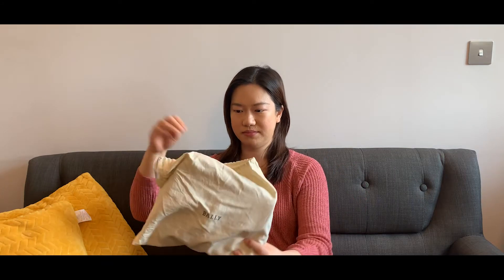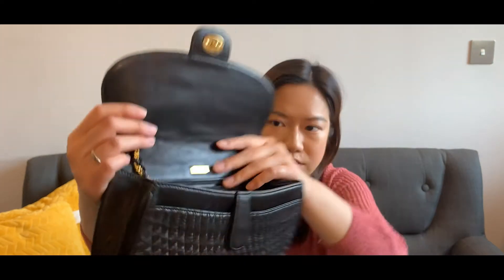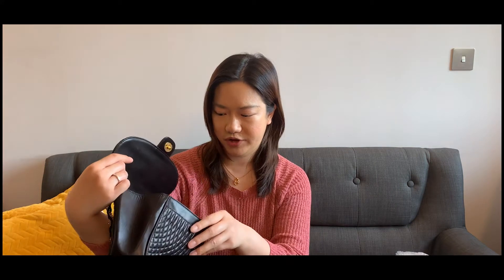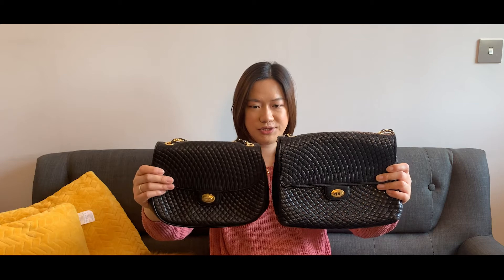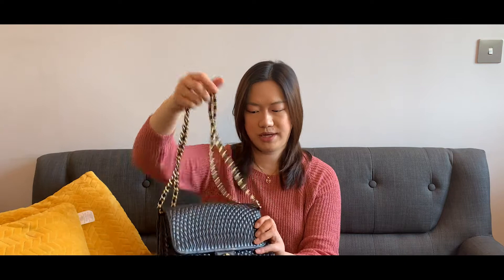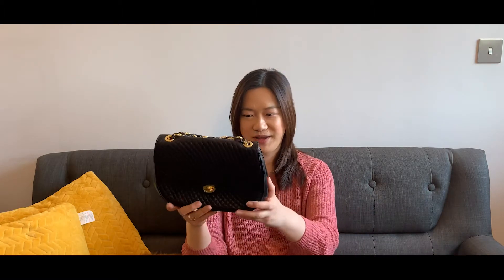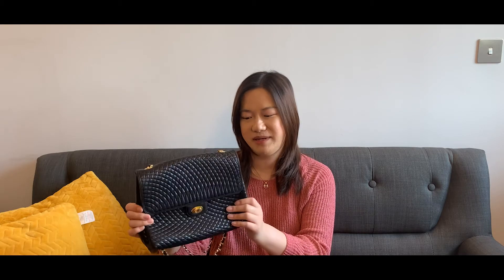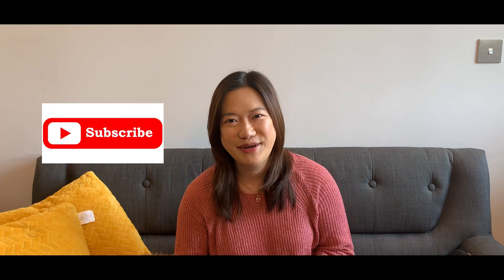Bally Vintage Bag Reveal + Comparison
Do you guys like Bally vintage bags? It's one of my favourite vintage bag brands! Check out the video to see my newest addition and a little bag comparison!